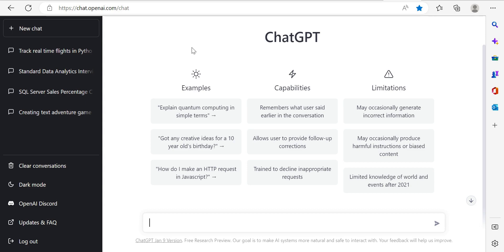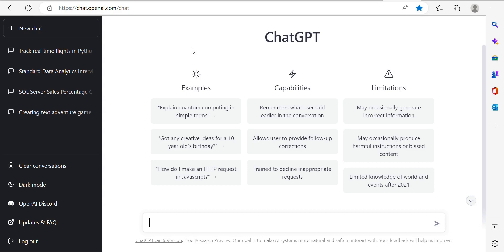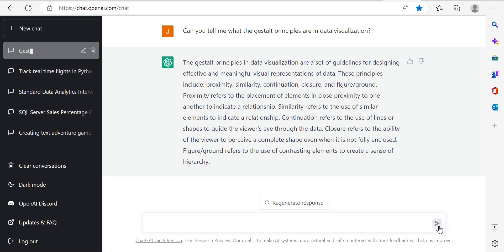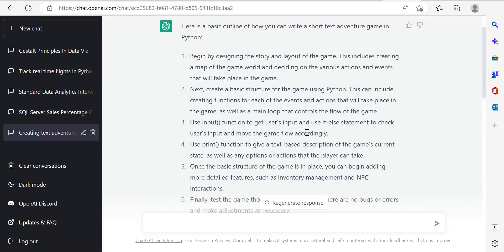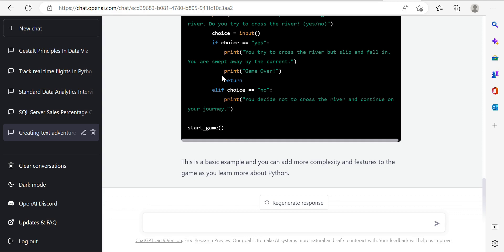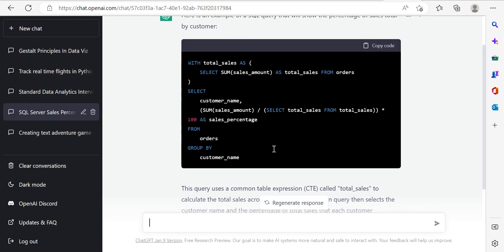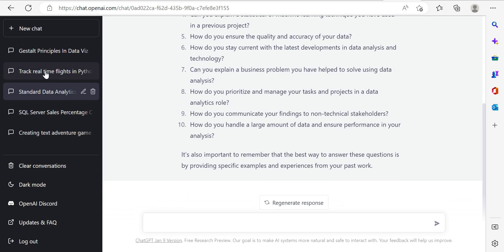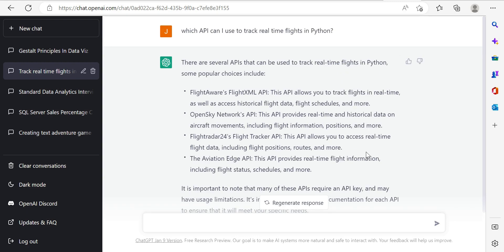How to Improve Your Life with ChatGPT | Improving Coding, Learning & Work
In this tutorial, I demonstrate key ways that ChatGPT can be used to improve your coding, work, interviews, learning and efficiency.

I ask ChatGPT questions around a Python game example, a SQL practice problem, data analytics interview questions and coding with flight tracking APIs.